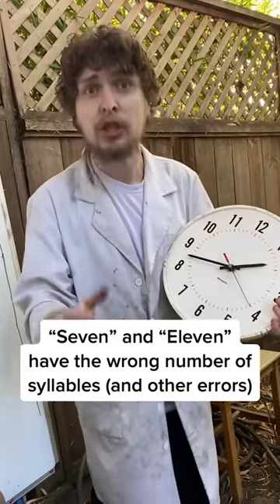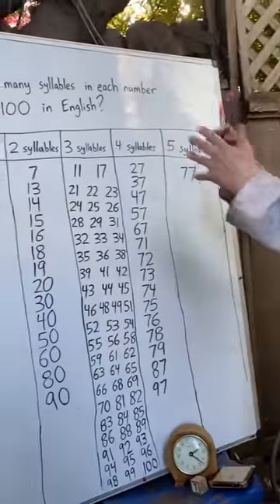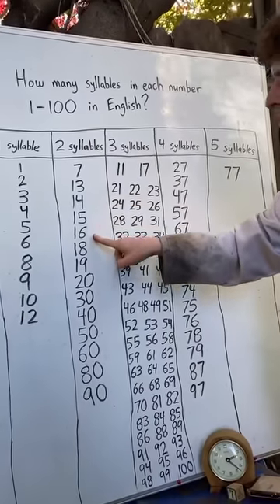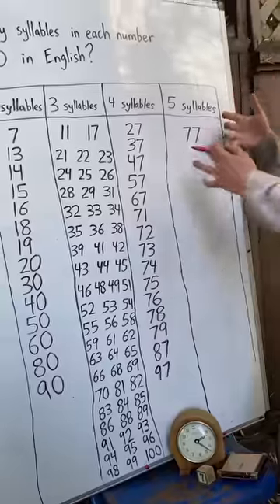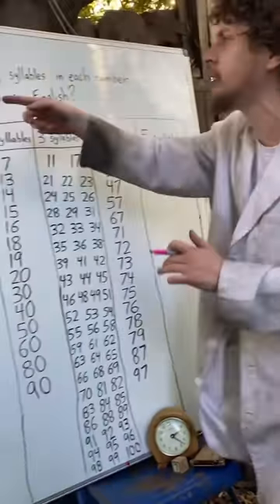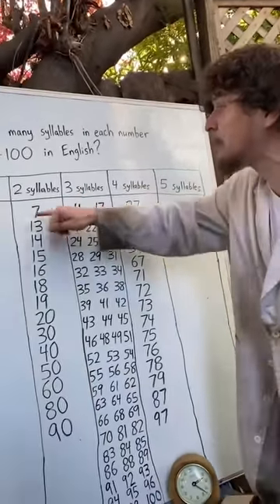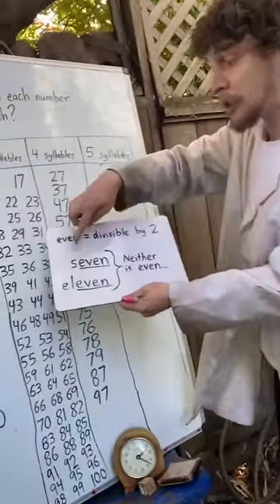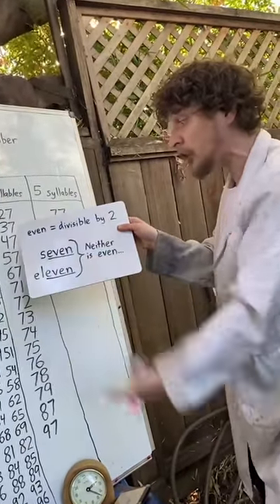"Seven" and "Eleven" Have the Wrong Number of Syllables!